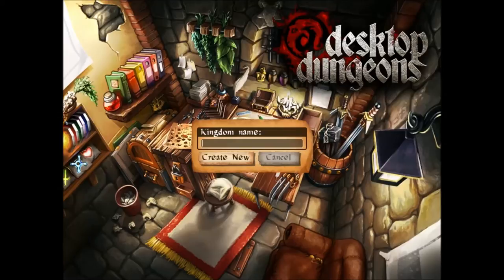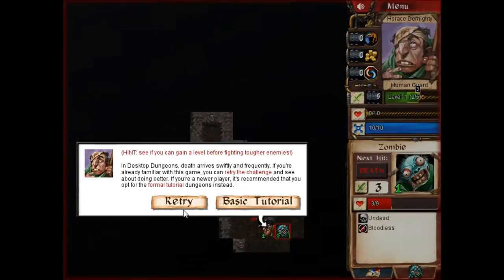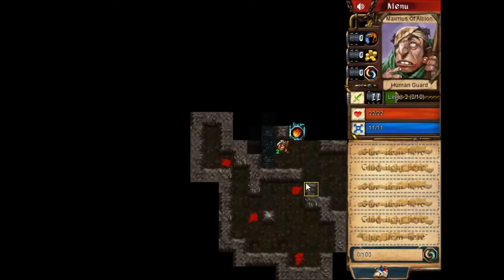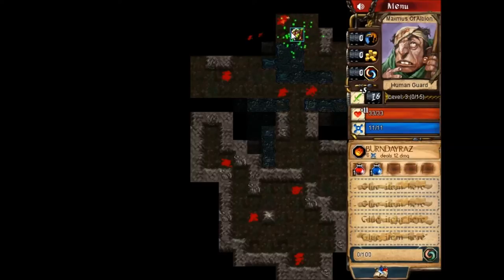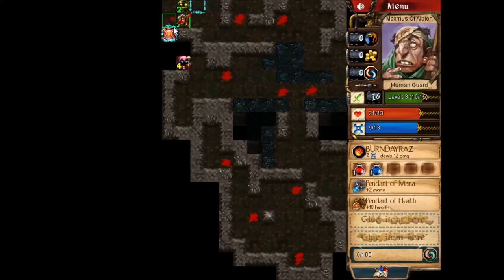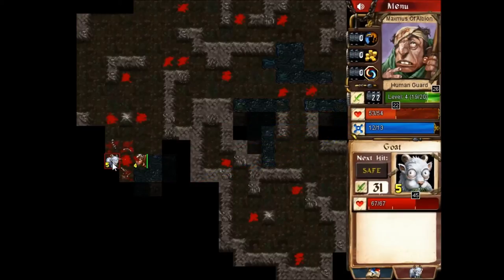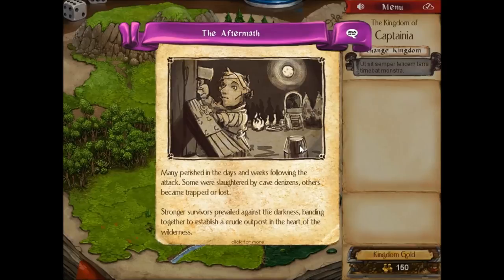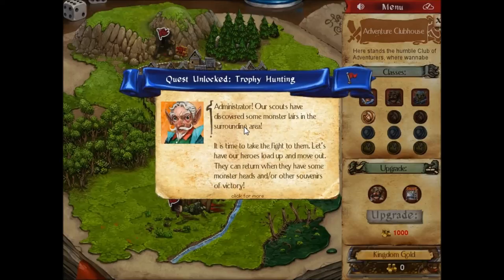Let's Play Desktop Dungeons Part 01: For Captainia!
Alright! We begin our venture into several dungeons for several loots!

Desktop Dungeons is a RPG/Tactics/Puzzle game where you need to think through all decisions you make and be as conservative and effective as possible. Each dungeon should only take 15-20 minutes and can be played in a web browser making it the ultimate coffee break dungeon game.